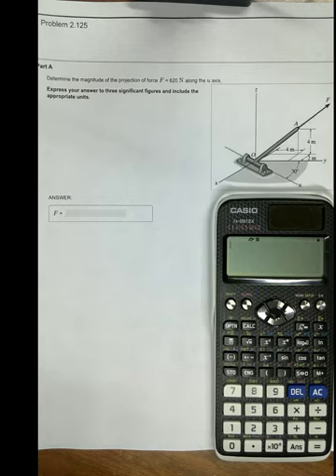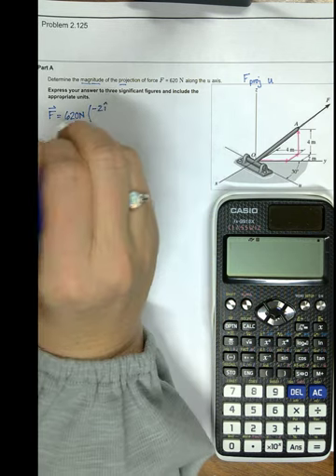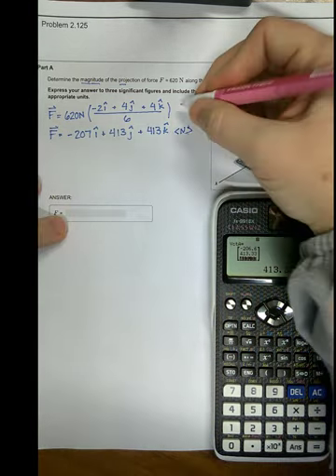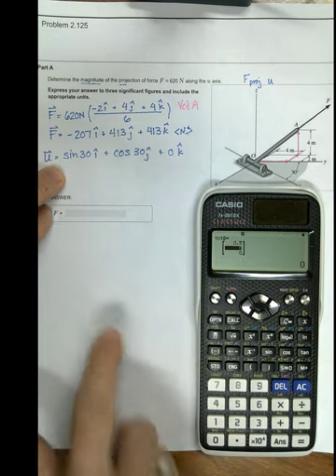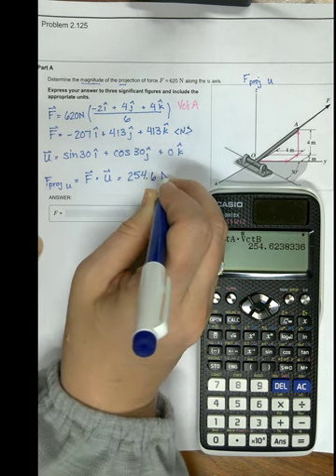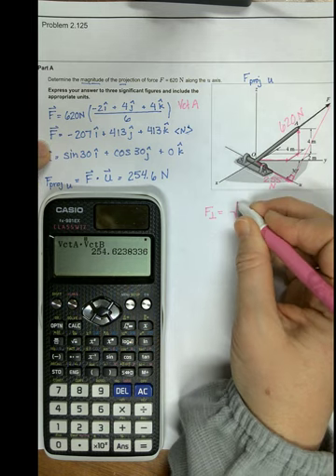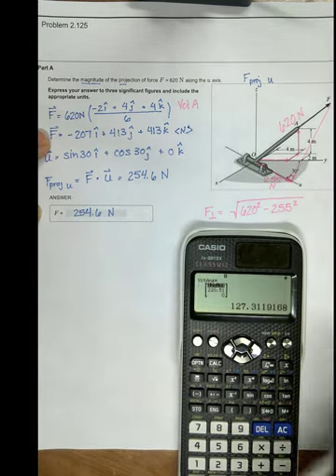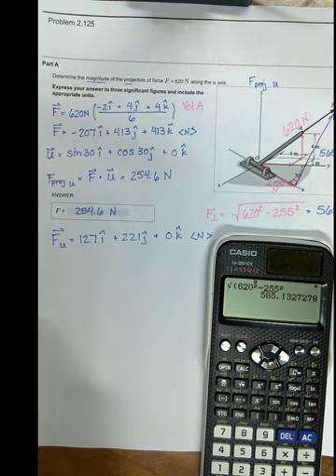Force projection example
An example with my trusty Casio fx-991EX  showing a force projected onto an axis.